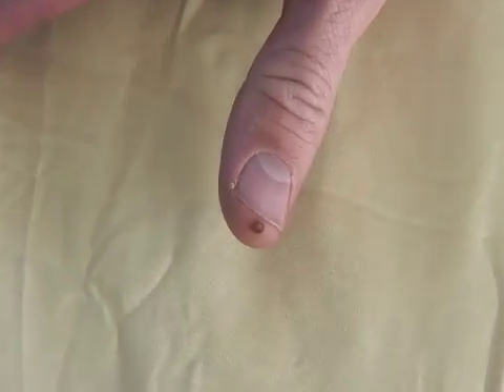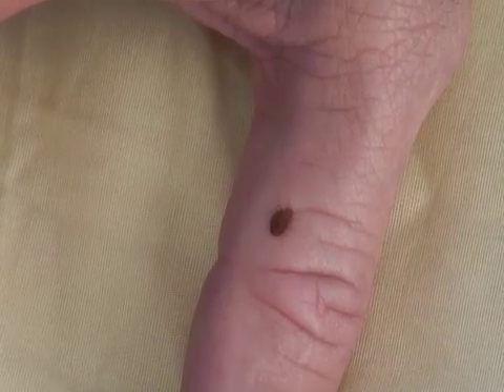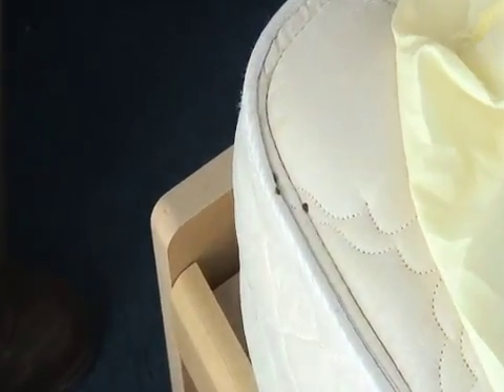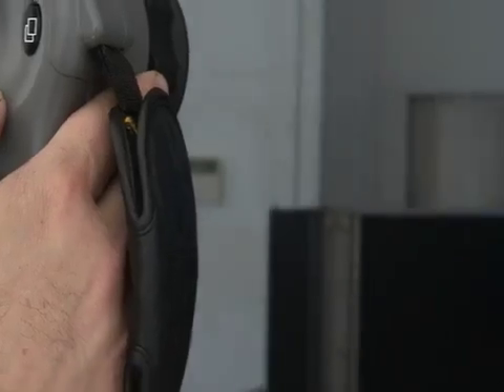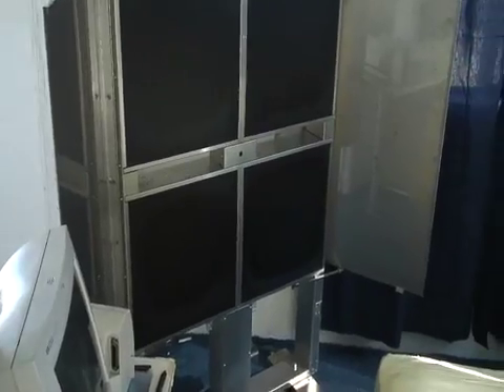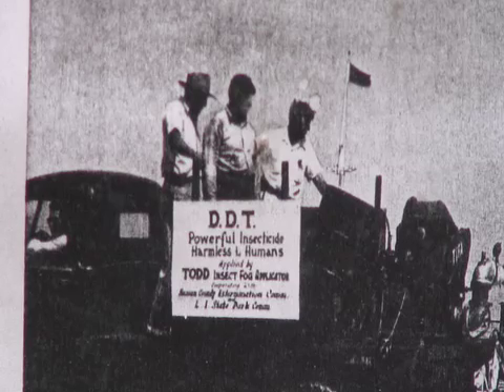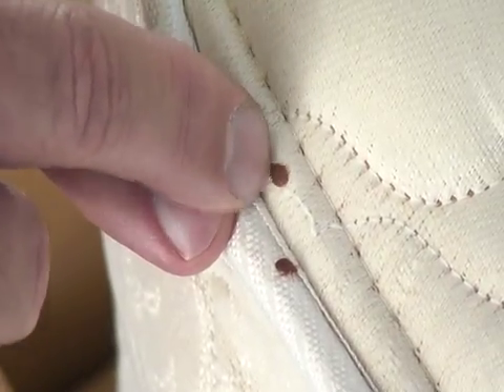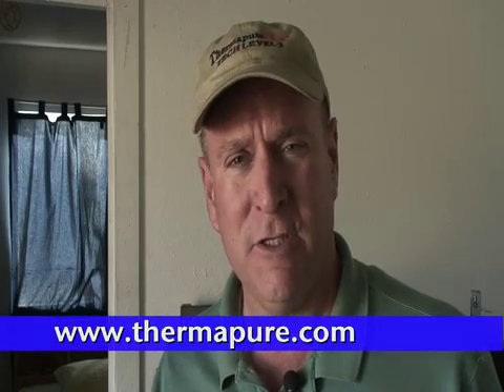Sleep Tight: The Bed Bug Epidemic is Real (2009)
Experts say we are seeing a bed bug infestation at an epidemic proportion in the US.  Homes, hotels/motels, college dorms, cruise ships, even taxis and aircraft have reported bed bugs.  While they were essentially wiped out in America years ago, the parasites have made a big comeback by hitching rides in the suitcases or clothing of world travelers and have now firmly made a comeback.  They have been reported coast to coast in the US including Hawaii.

To combat the pest, many pest control companies are spraying toxic chemicals into bedrooms and directly onto your bedding.  But the reality is that these poisons only work if they are applied directly to bed bugs and their eggs -- something virtually impossible to do in one or sometimes multiple treatments.  Why knowingly put poison chemicals into your home and onto the bedding of you and your children?

Fortunately, there's a new, healthy and green method to kill bed bugs and their eggs 100% of the time and with only a single treatment: heat.  It also disinfects the structure much like pasteurization.

Don't believe the chemical pushers: heat won't hurt your home or your belongings.  When properly applied by a licensed ThermaPureHeat technician, sensitive objects are either covered and protected with thermal insulating blankets or removed completely from the heated areas.

The following video shows how this patented process -- ThermaPureHeat works.